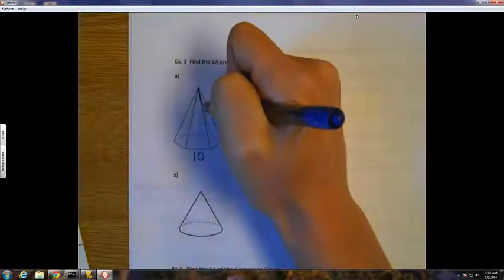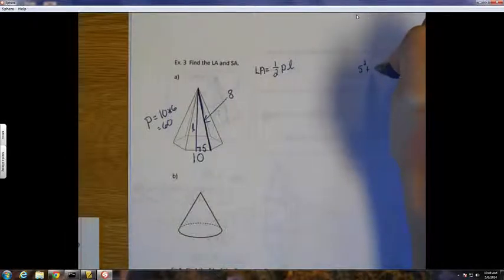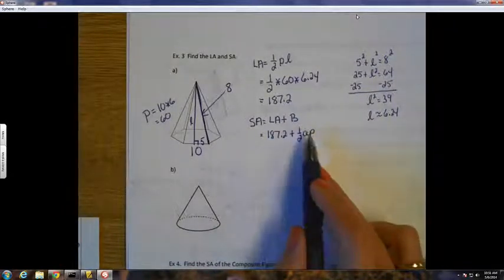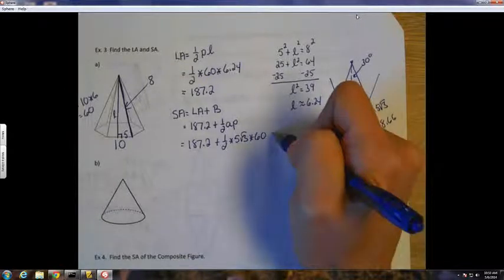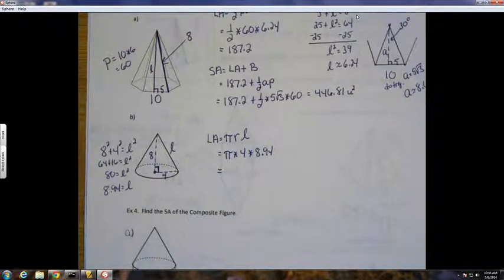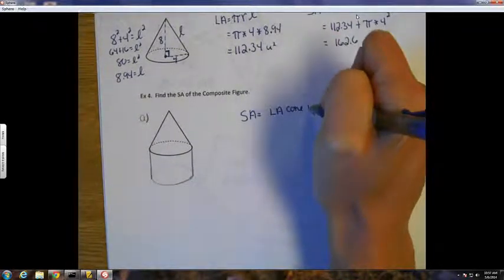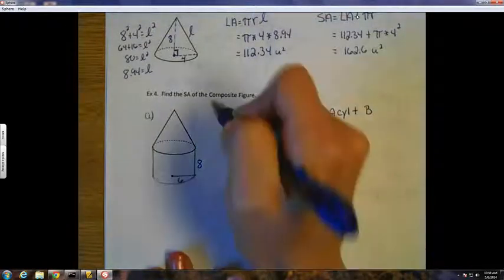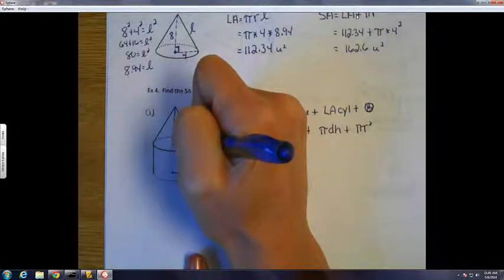G Pyramids and cones 2